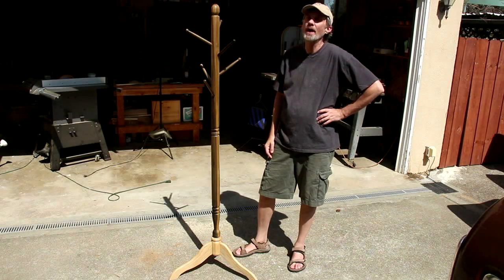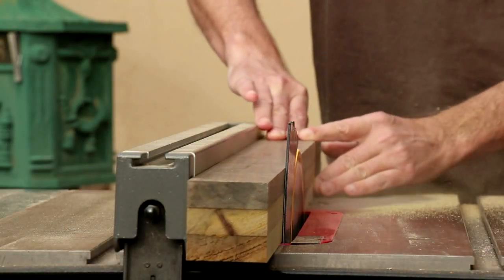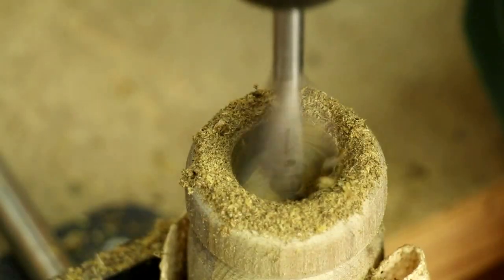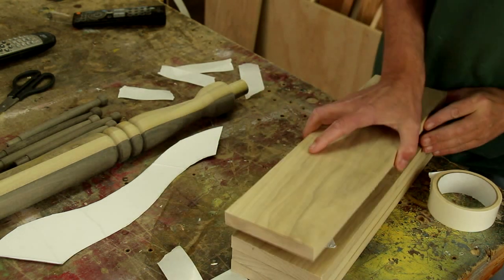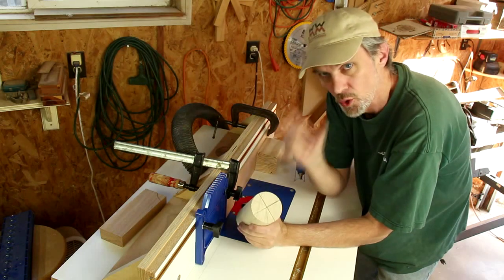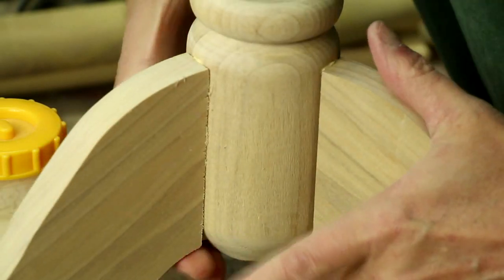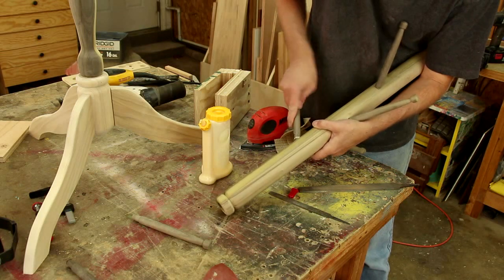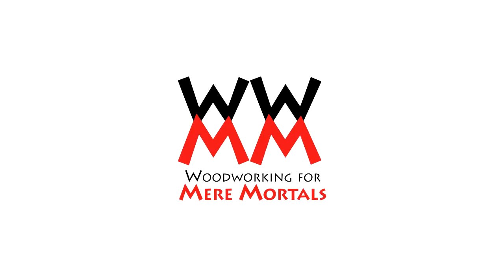Making a turned wood hat stand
I was asked to make a Victorian style free-standing hat rack as a stage prop. I decided to challenge myself by making a real stand. It was a real exercise in problem-solving and allowed me to try out some techniques I've never used before.

While I doubt you will want to make a hat stand, there are plenty of ideas in this video to get you started on a project of your own!

MAILING ADDRESS:

WWMM
Category
Howto & Style

"Waiting for You" by texasradiofish (feat. Helena J, ElRon XChile)